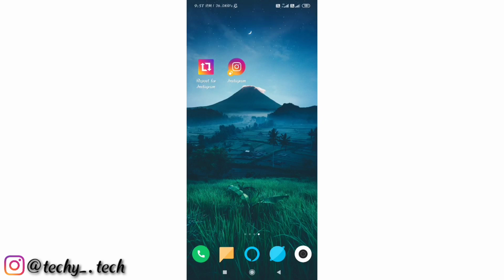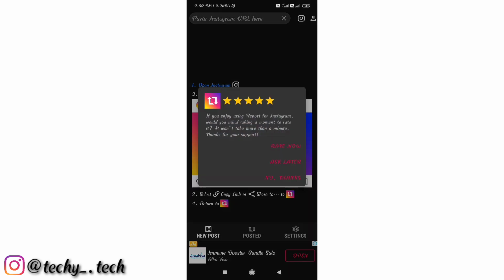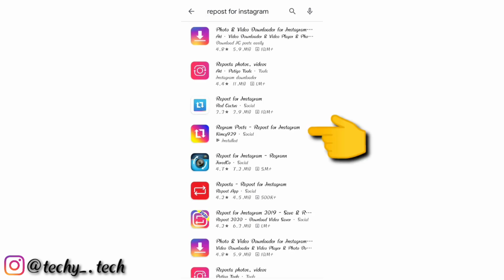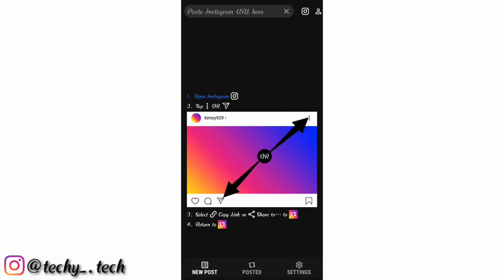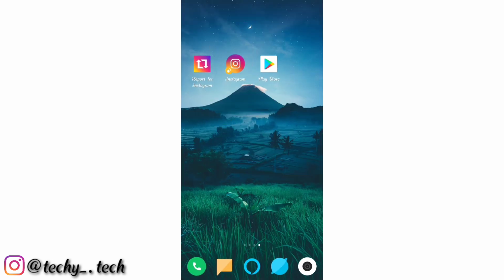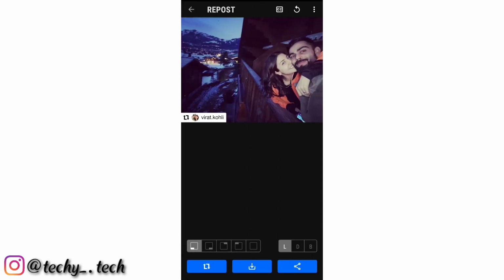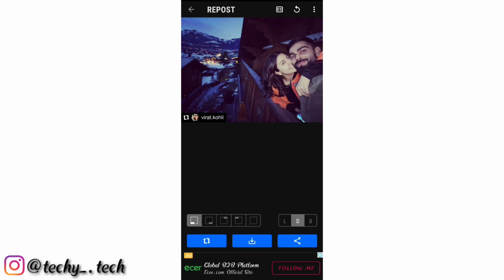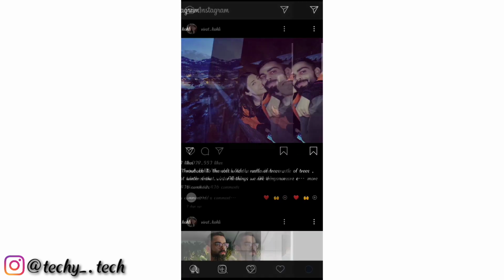How to repost on Instagram...! Recopy or reshare .. | Techian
Hey I'm new help me to grow . I Assure you that everyday I'll bring a new quality content.